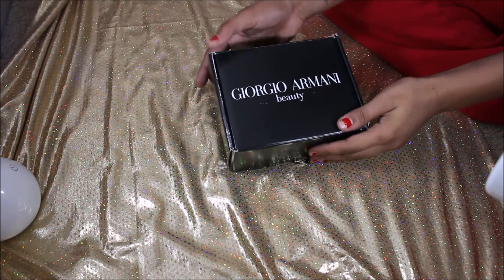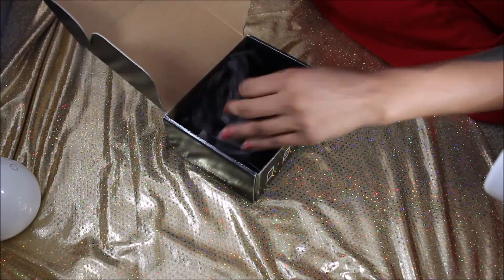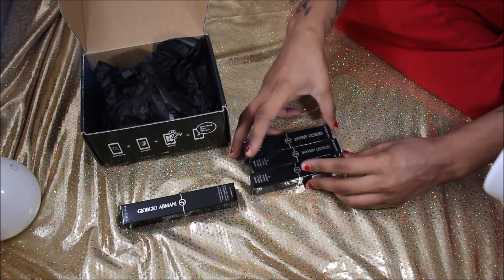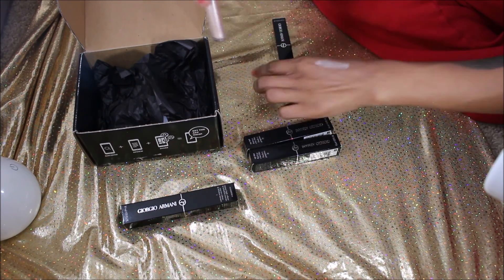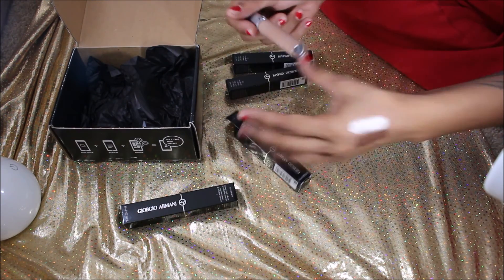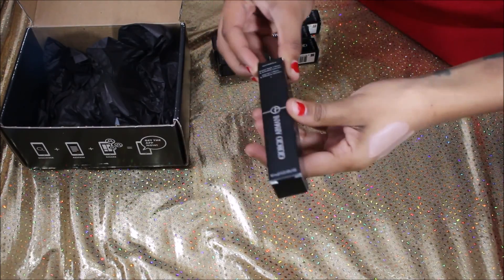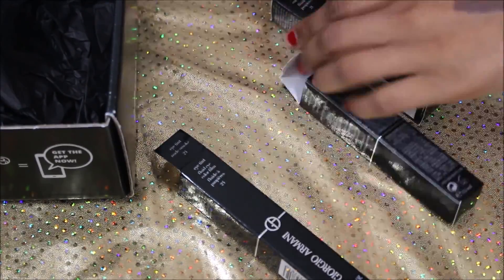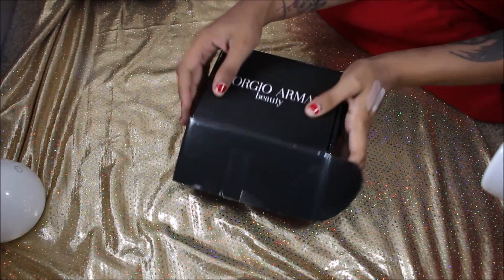Gorgio Armani Voxbox Review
THANK YOU ALL FOR TUNING INTO THIS VIDEO

First thing first the music in this video does not belong to me, but i did purchase a copy for my listening enjoyment!
I was not paid to review this box

somewhere above or below this video.